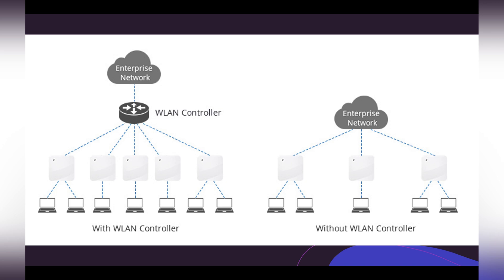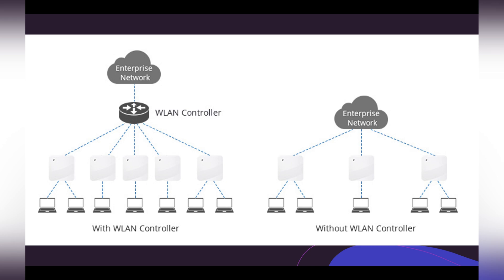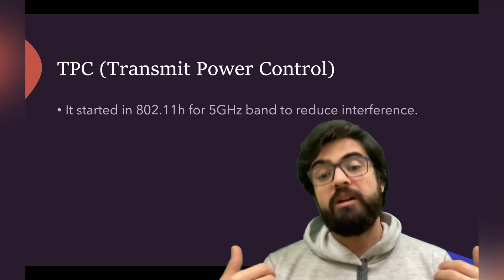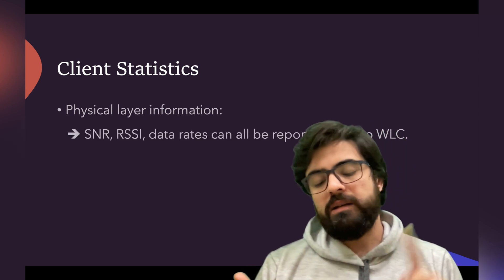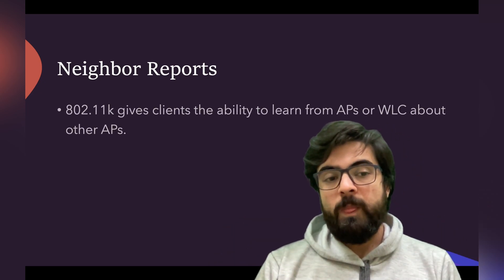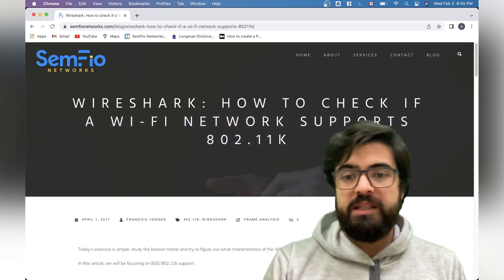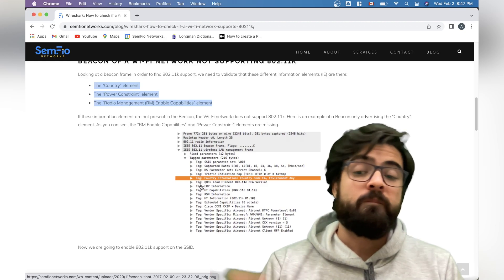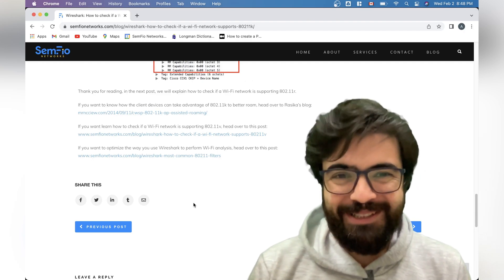WLAN Controller and 802.11K-2008 Concept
802.11k - 2008
RRM (Radio Resource Measurement) :
* It defined a mechanism in which client station resource data is gathered and processed by an AP or WLAN controller.
* Information in form of requests and reports for PHY and MAC layer.
TPC (Transmit Power Control) :
* It started in 802.11h for 5GHz band to reduce interference.
* Also in other frequency bands.
Client Statistics :
Physical layer information
   * SNR, RSSI, data rates can all be reported back to WLC.
MAC information
   * frame transmissions, retries, errors may all be reported back to WLC as well.
Channel Statistics :
 * Clients may gather noise-floor info based on RF energy in the background.
 * Channel-load info may also be collected.
 (Send back to WLC)
 * WLC  may use them for channel management decisions)
Neighbour Reports :
*  802.11k gives clients the ability to learn from APs or WLC about other APs.
*  AP neighbor info is shared among WLAN devices to improve roaming efficiency.